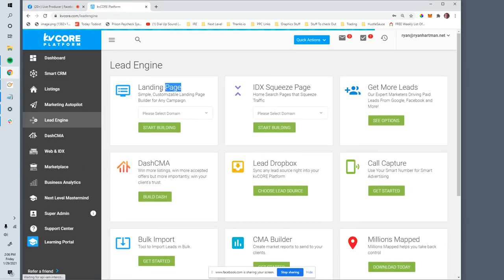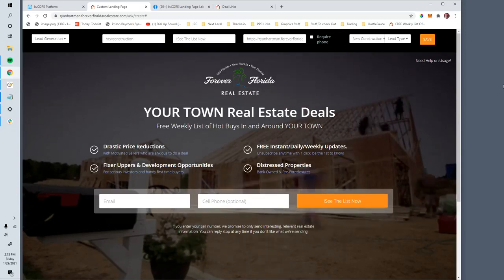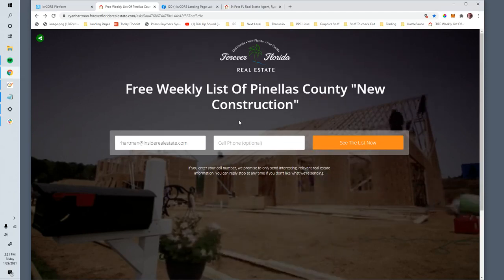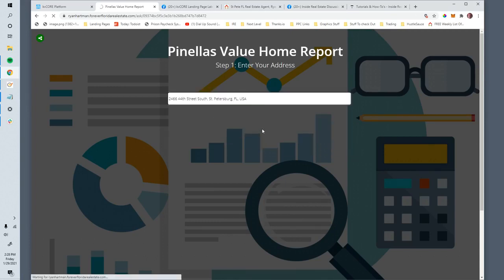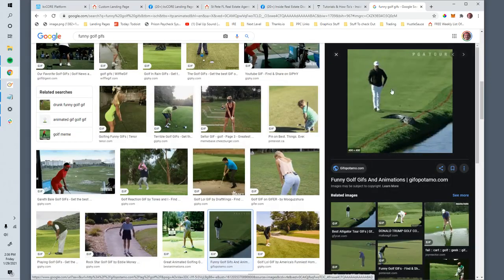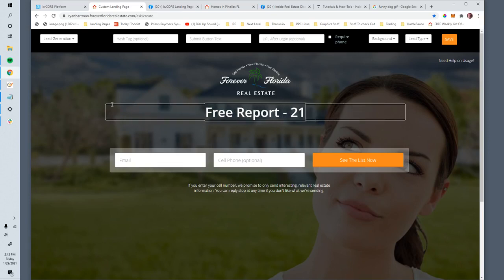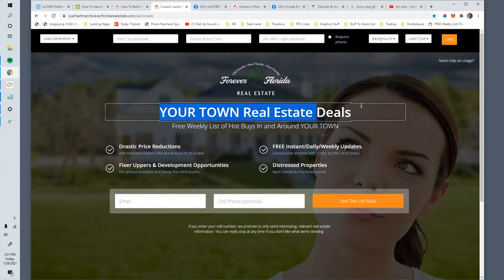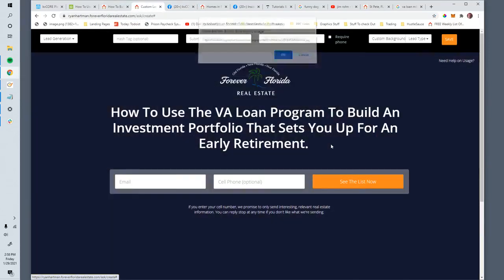kvCORE Landing Pages Workshop 1/29/21